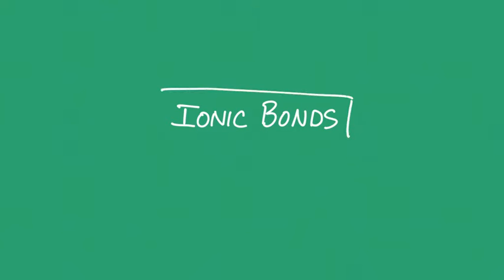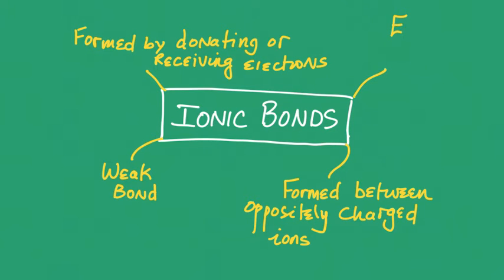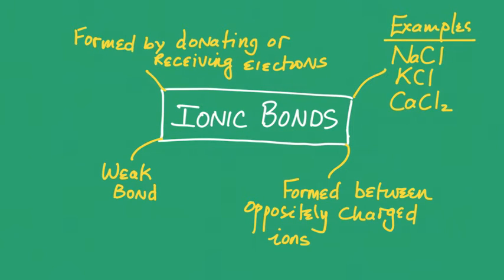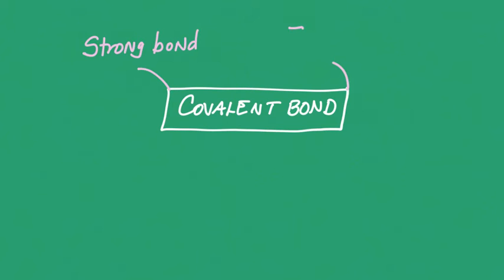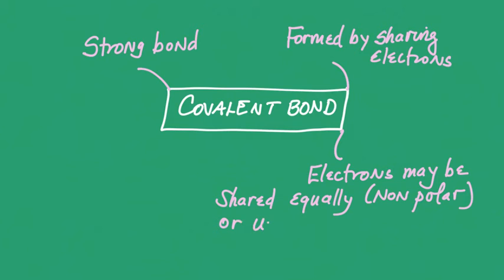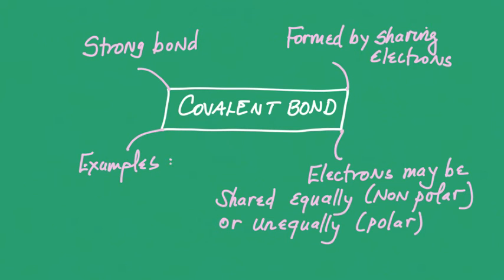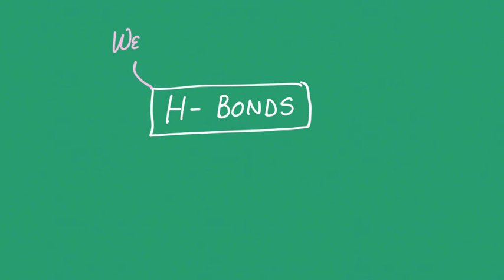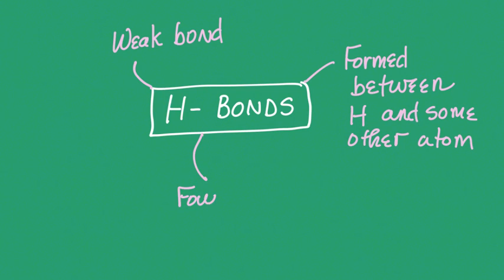Chemical bonds overview.mp4